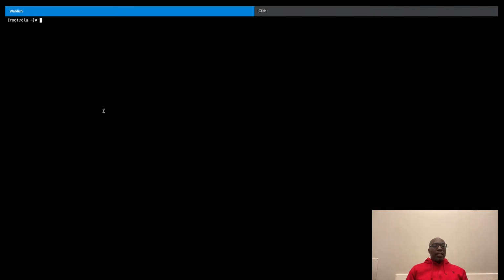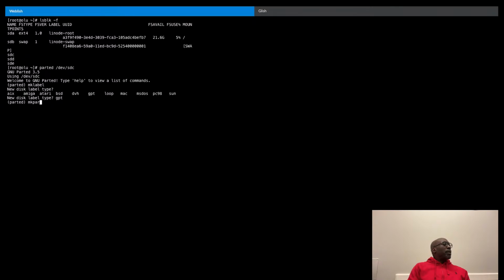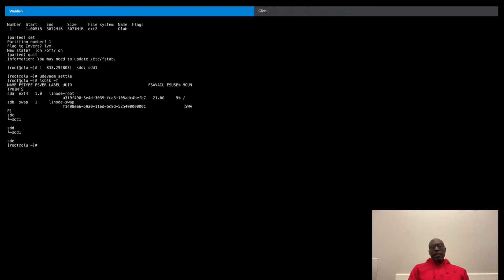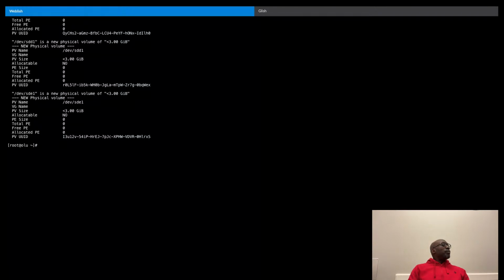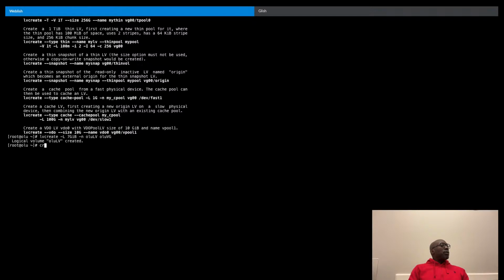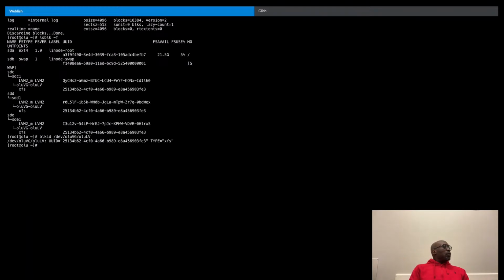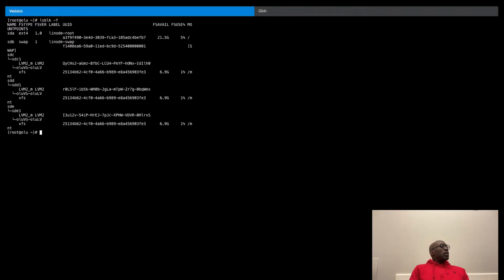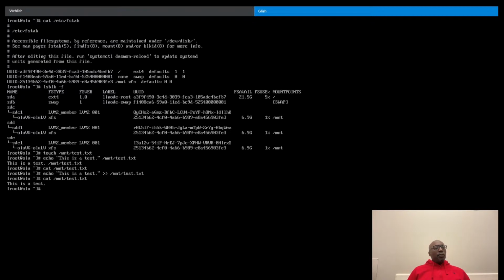RHCSA Logical Volume Management Question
This stream will try to explain to you the process of creating Logical Volumes in RHEL9